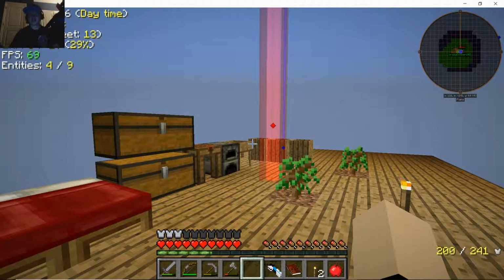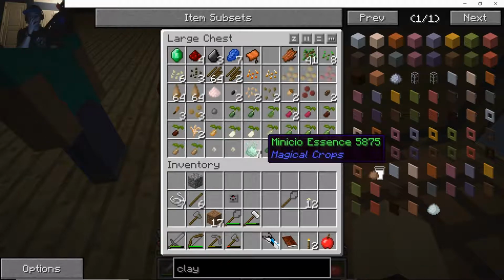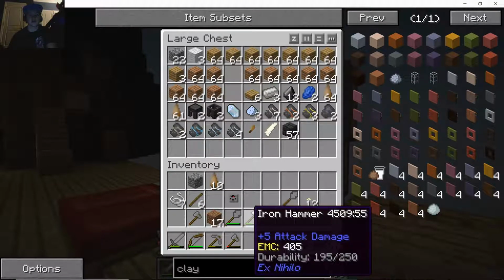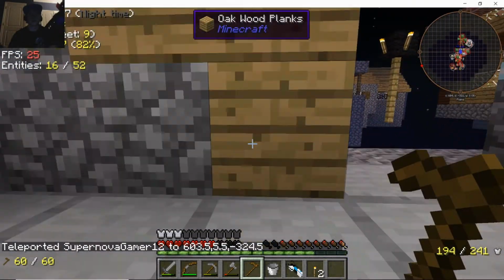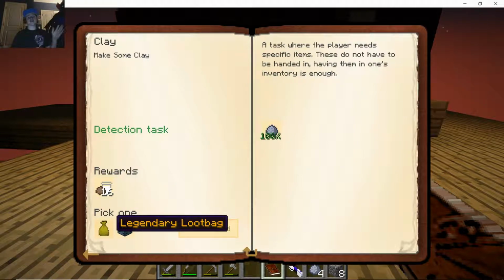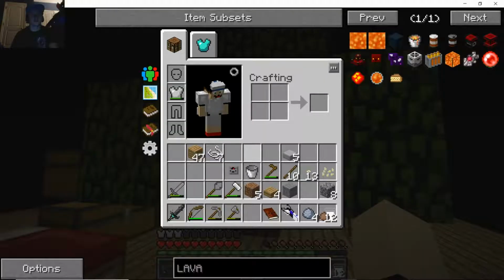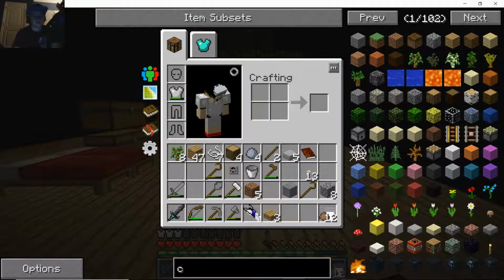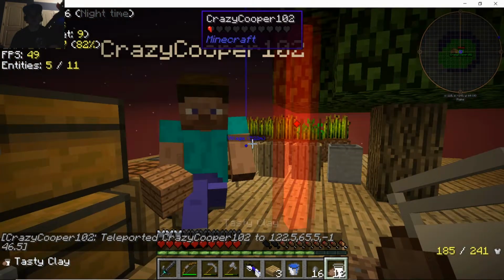Supernova CrazyCooper Skyblock #4